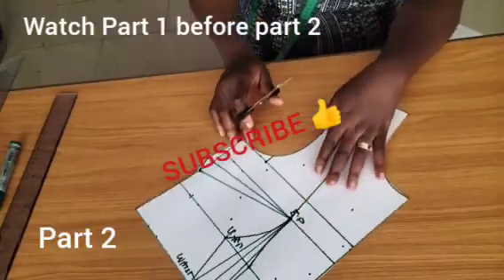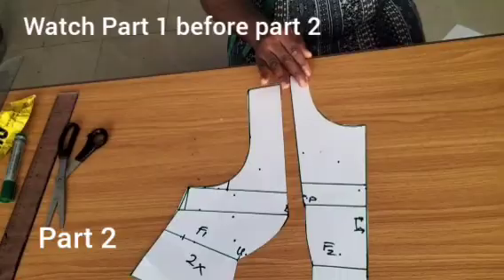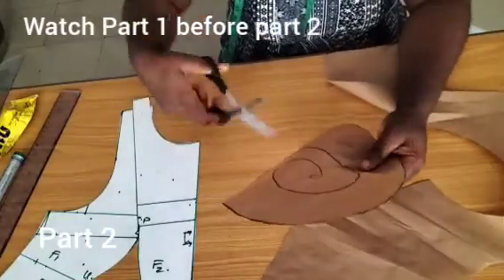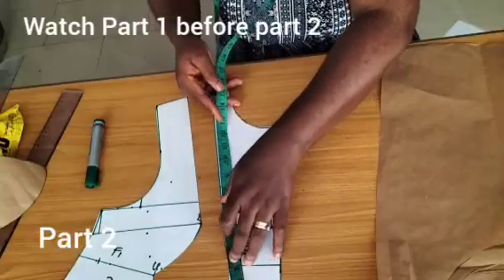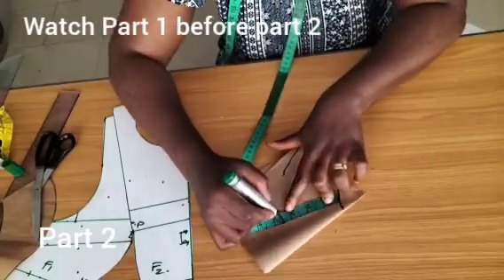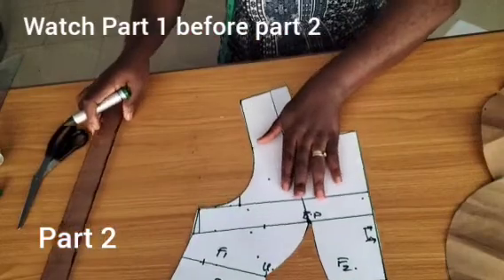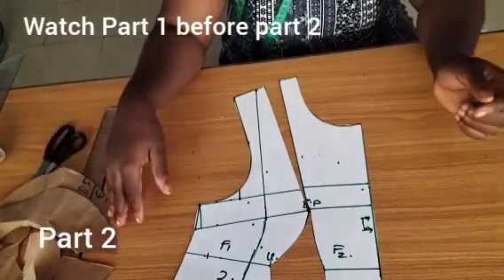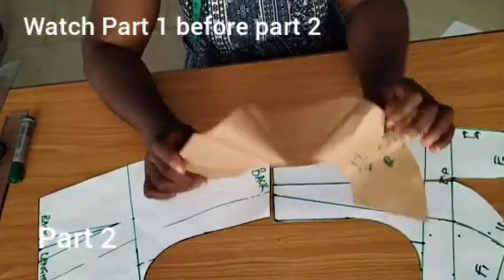HOW TO DRAFT SHOULDER DART WITH FLOUNCES (PART 2)